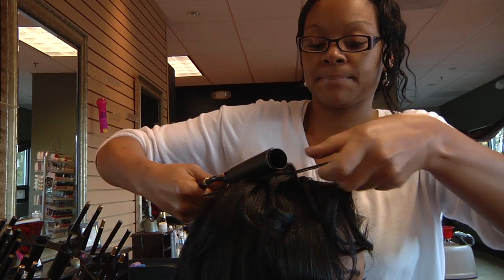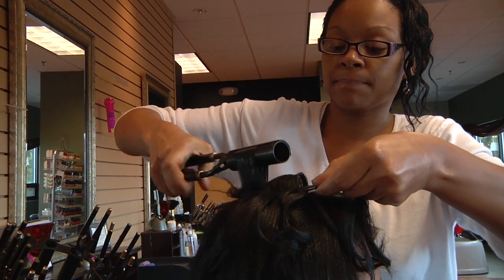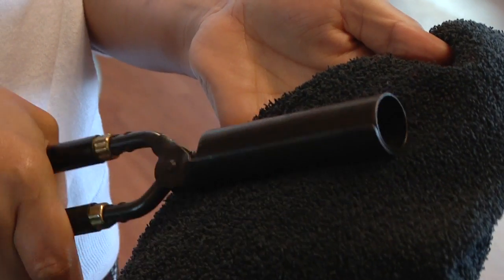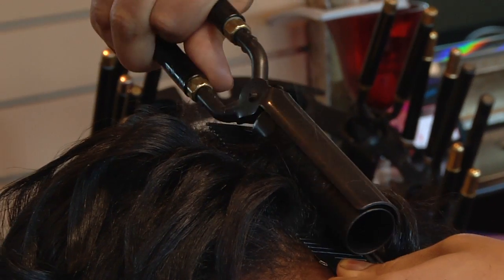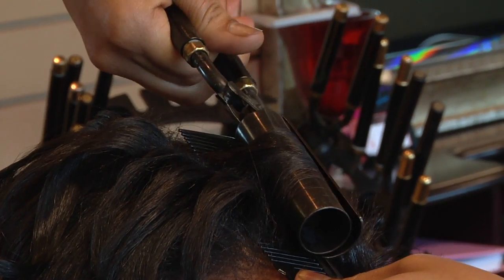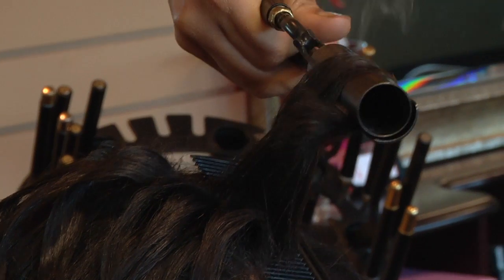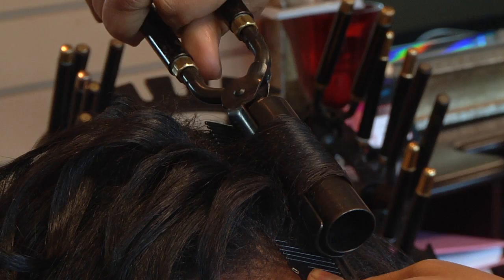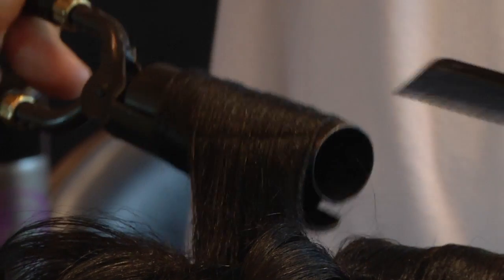Hair Irons, Curlers, and Rollers : Hair Styling with Marcel Curling Irons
Marcel curling irons are warmed up in an electric stove, which helps eliminate new growth in a client's chemically-relaxed hair. Learn how to test this iron's heat with the helpful tips provided by an expert hairstylist in this free video on hair styling with Marcel curling irons.

Bio: Multicultural hair extension and hair replacement specialist Quontica Sparks owns and operates NuXpressions Salon & Spa in Portland, Oregon.

Series Description: Just a few simple tools can help you achieve the perfect hair style. Learn how to use these tools and techniques in this free video series on hair irons, curlers, and rollers.